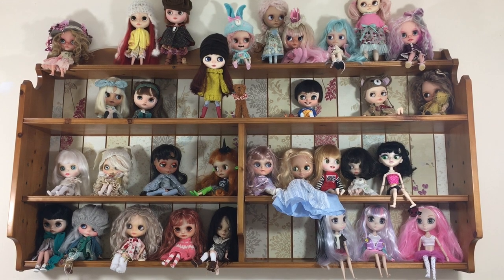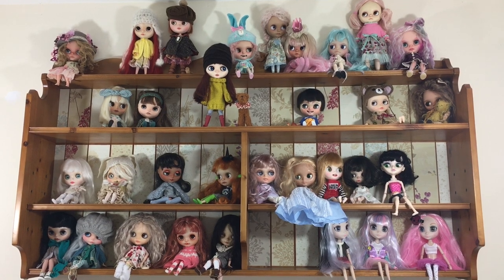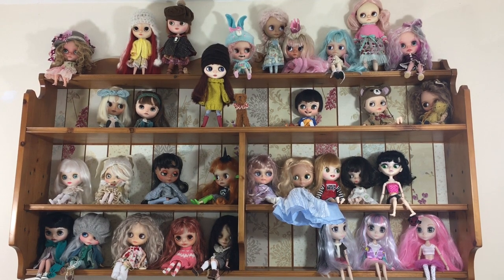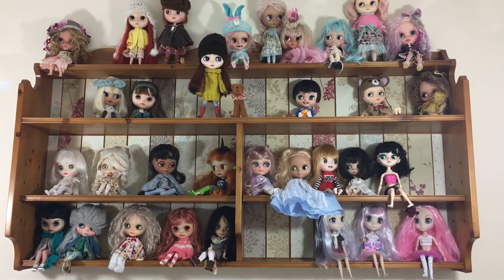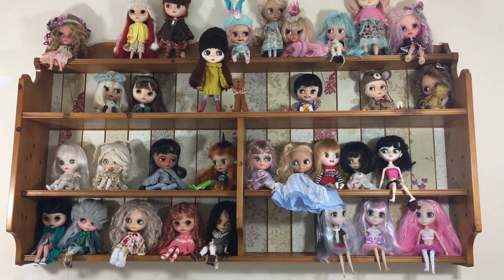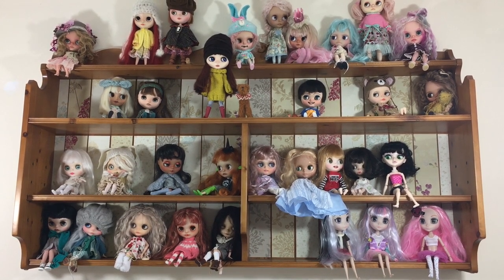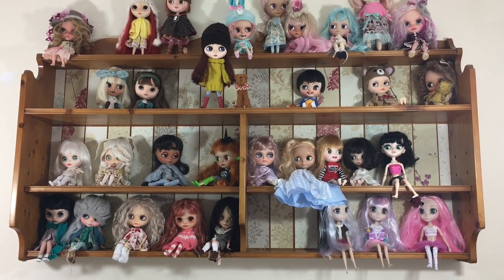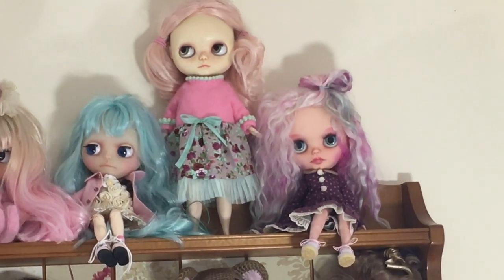Blythe doll collection - full collection of custom blythe dolls on display!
Hi! We thought it was about time we posted a video again and decided to get all the blythes out together (well nearly all of them, Michael is having work and there are a couple of other in dolly surgery too).

We will be posting a dolly dress up very soon and also a behind the scenes video of us getting the dolls and accessories organised in storage later on.